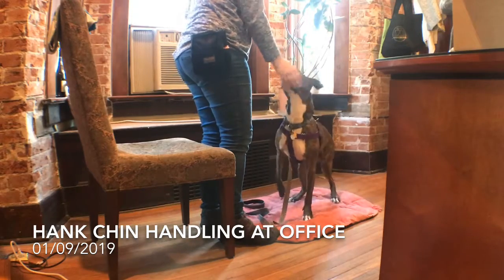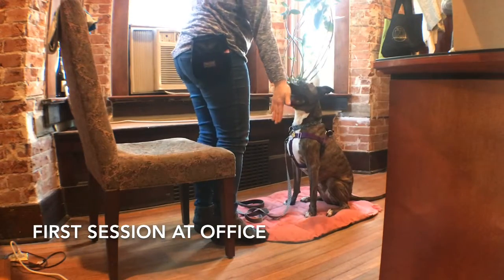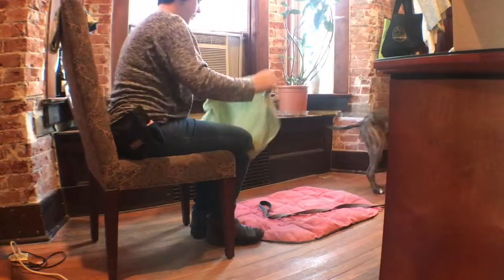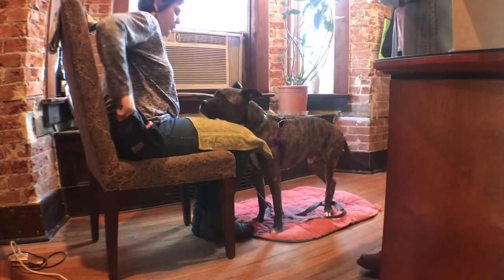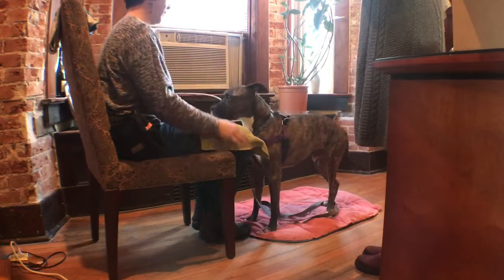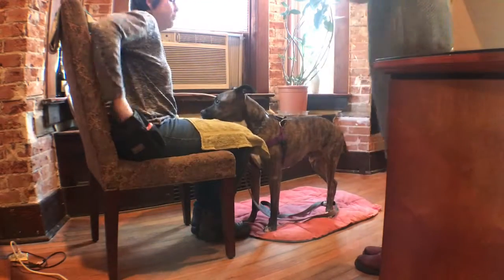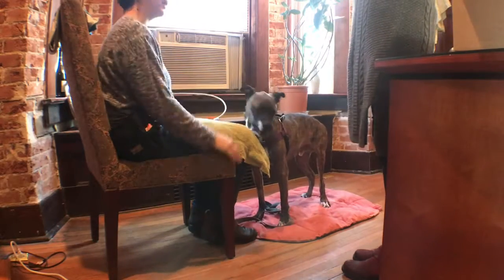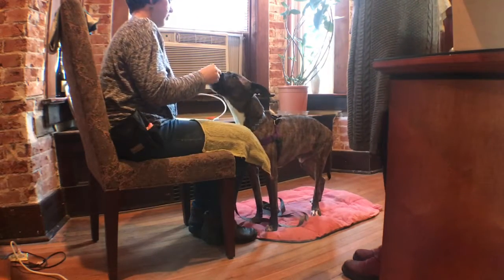Hank Chin First Session With Helper At Office